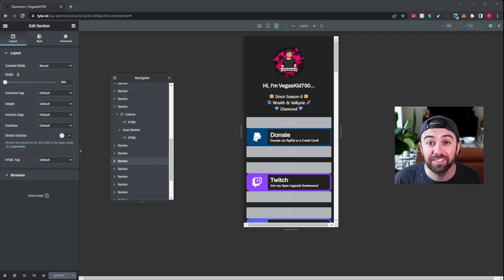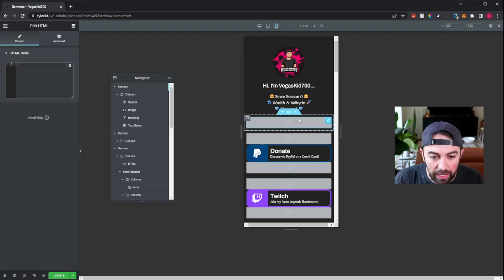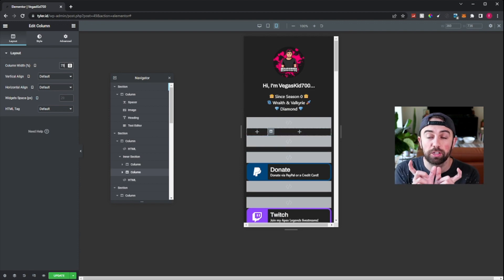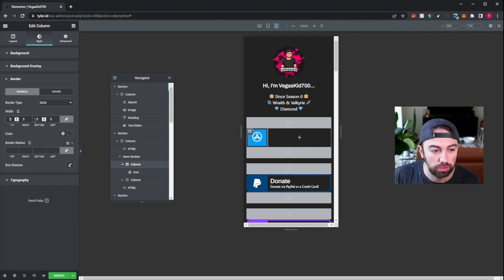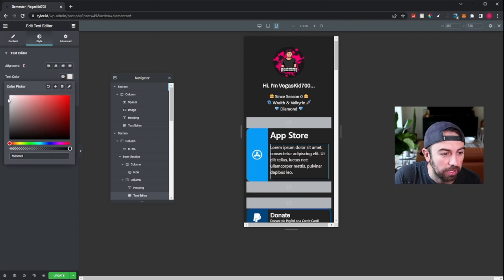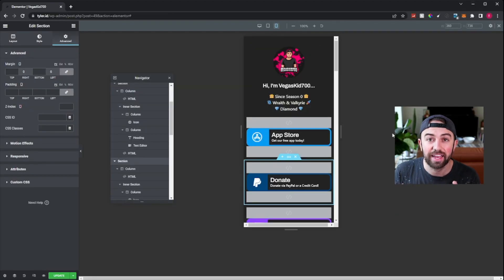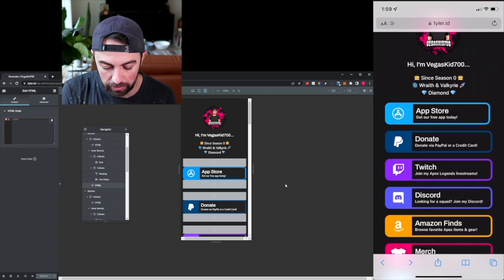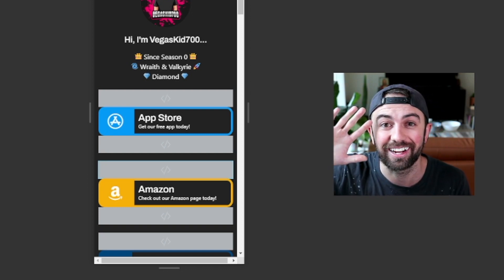Make An Elementor Linktree Style Page - EASY!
7 Trending Elementor Designs E-Book

0:00 Intro & Explanation
1:13 New Features Coming Soon
1:35 Page Breakdown
2:41 First Link Setup Tutorial
15:51 Results
16:46 More Links Tutorial
18:35 Results
18:49 Outro & What's Next

In this Elementor tutorial for beginners, you will learn how create an Elementor Linktree style page! This is not an elementor new feature, but it is a new Elementor tutorial for beginners 2022. I highly recommend Elementor Pro!